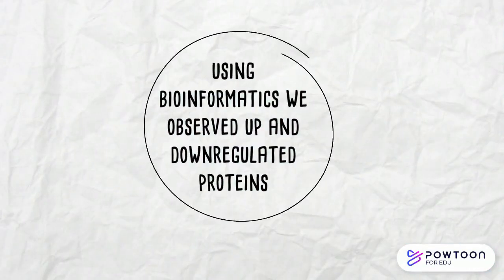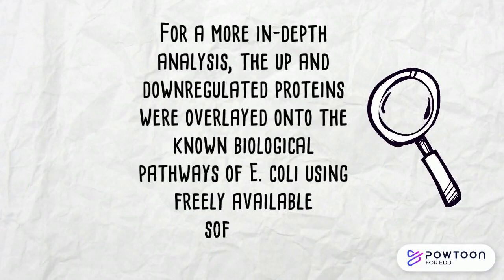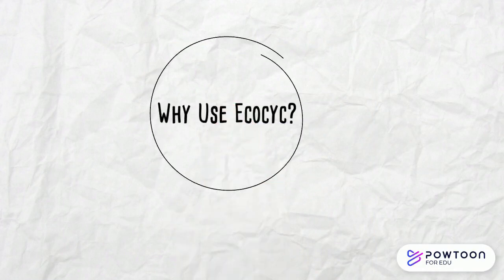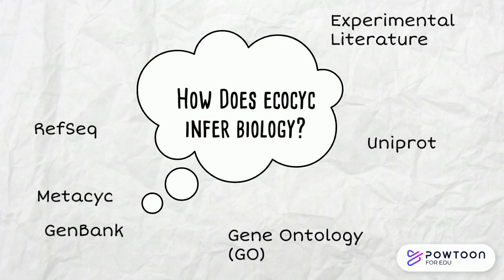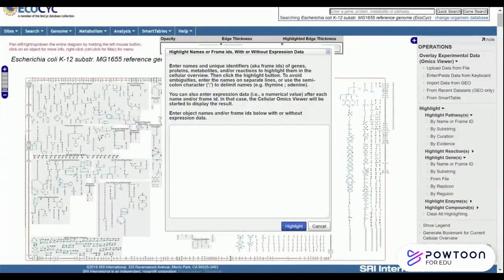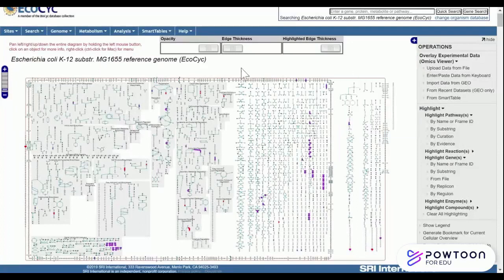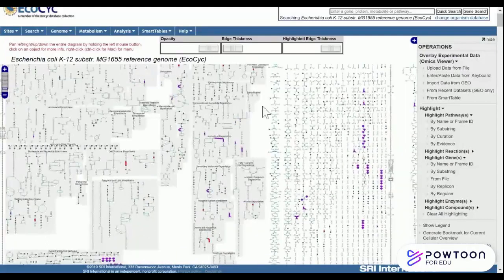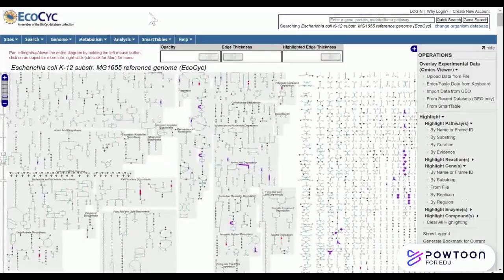Pathway Analysis of Escherichia Coli using Ecocyc